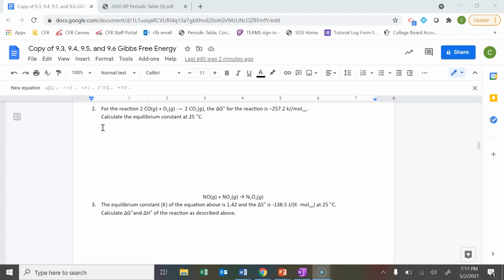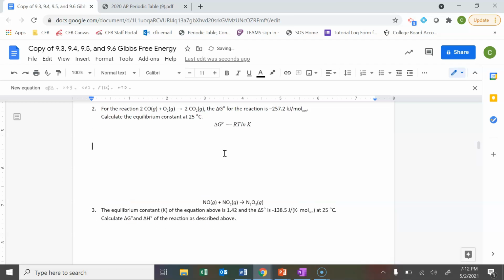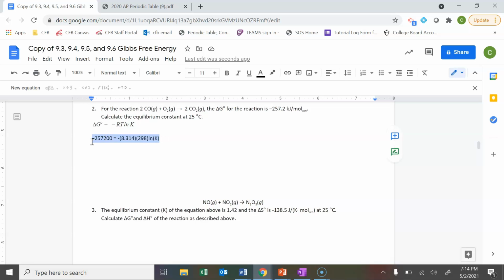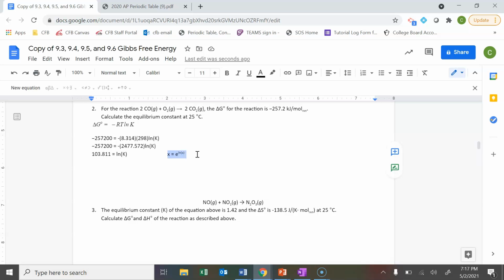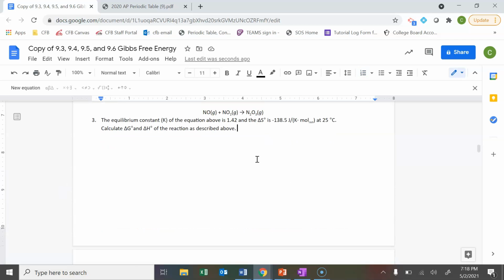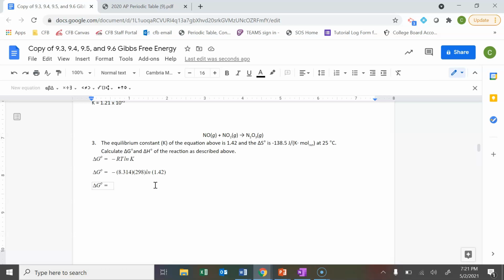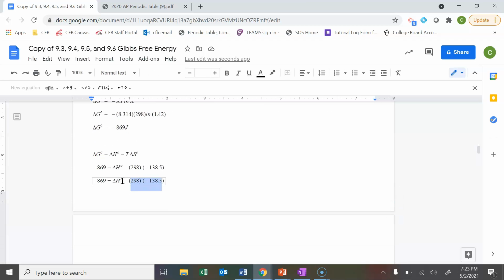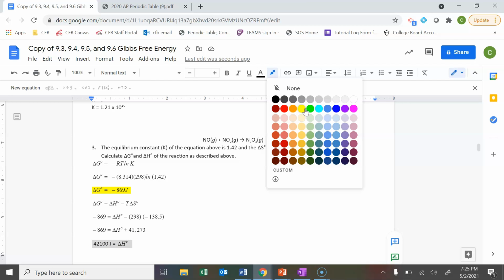9.3-9.6 Gibbs Free Energy Notes (Part 4: Examples 2-3)